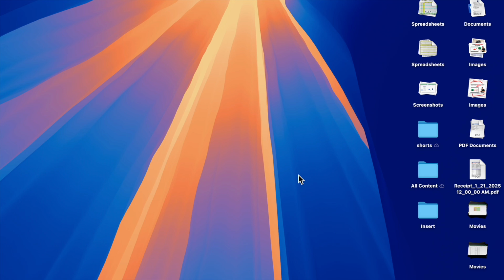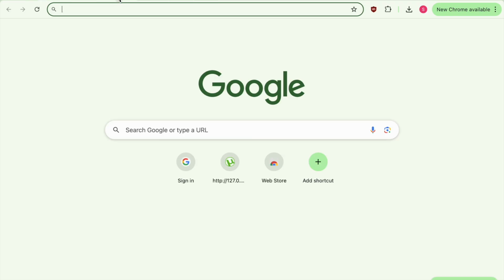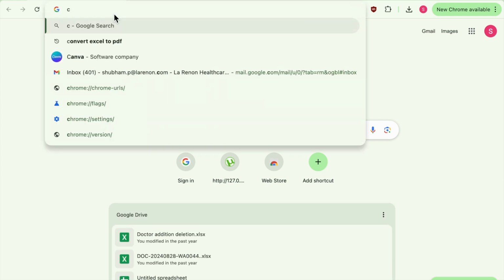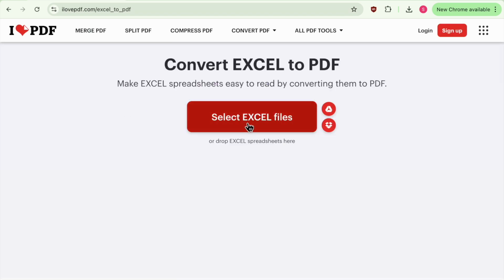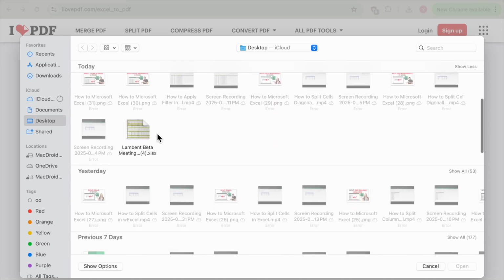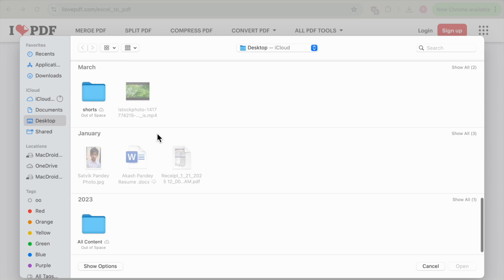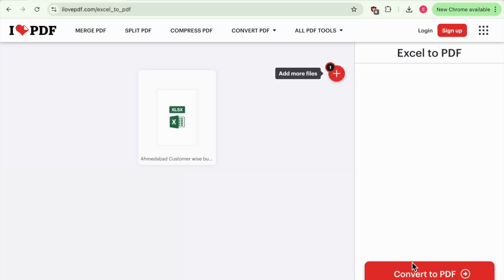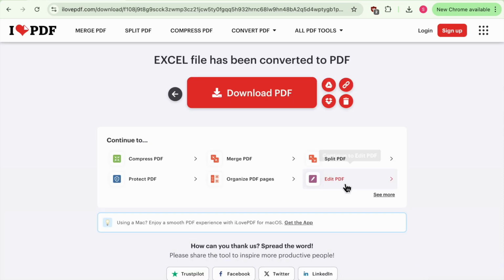How to Convert Excel File Into PDF File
Microsoft Excel is a powerful tool for managing and analyzing data, but there are times when sharing or printing a spreadsheet in its original format isn't ideal. Excel files can lose their formatting when opened on different devices or software versions. That’s where converting an Excel file into a PDF becomes extremely useful.

PDFs (Portable Document Format) maintain the layout, style, and structure of your document, making them perfect for sharing reports, invoices, schedules, or any spreadsheet that needs to be viewed but not edited. Whether you’re sending a financial report to a client or preparing a printable version of your data, converting an Excel file into a PDF ensures that your work looks exactly how you intended it—across all devices.

In this guide, we’ll walk through different ways to convert an Excel file into a PDF file, along with some useful tips to preserve formatting and layout.

Converting an Excel file into a PDF is a simple but powerful way to ensure your data is presented in a clean, professional, and consistent format. Whether you're sharing project reports, invoices, or summaries, a PDF preserves your layout exactly as intended and makes the file easy to open on any device.

With built-in features like Save As, Export, and Print to PDF, Excel offers multiple ways to handle the conversion—each offering different levels of customization and control. You can also use online tools when working remotely or without Excel installed.

Mastering this process allows you to confidently share your work with clients, colleagues, or stakeholders while maintaining the integrity and design of your original spreadsheet.

Thanks.
Convert Excel File Into PDF
convert excel to pdf,
convert excel to pdf without converter,
how to convert large excel sheet to pdf,
how to convert excel to pdf without converter,
print as pdf,
how to convert excel file to pdf,
excel,
xls to pdf,
how to convert ms excel file to pdf,
microsoft excel,
how to convert excel to pdf file,
pdf converter,